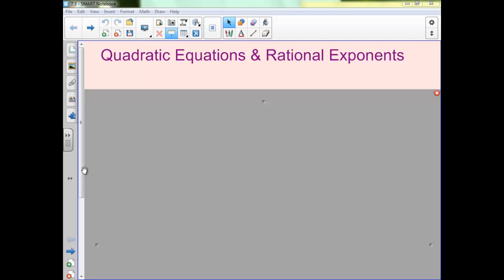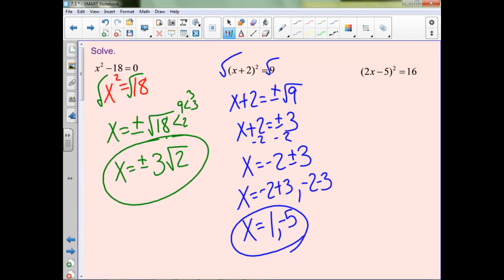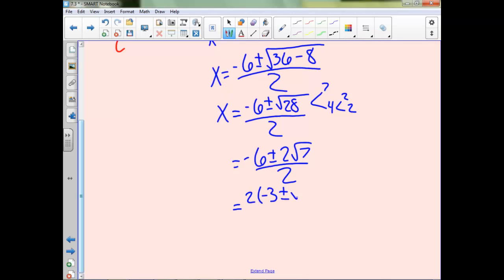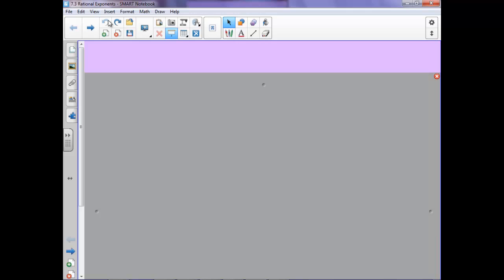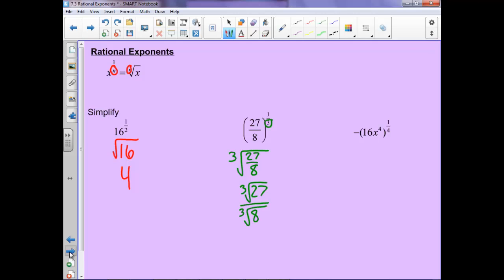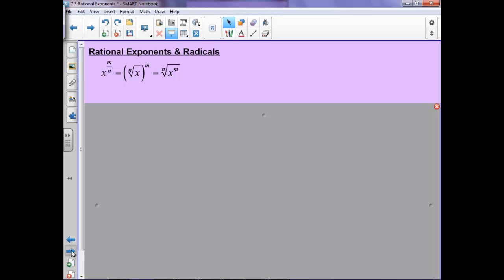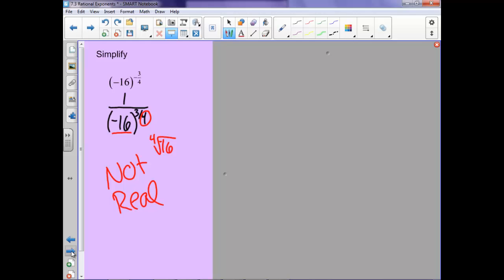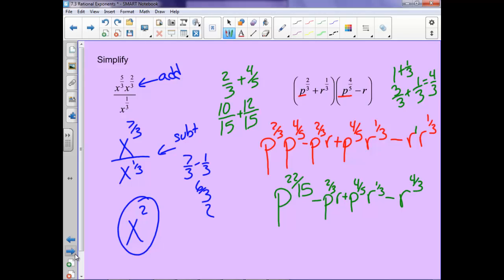7.3 - Quadratic Equations & Rational Exponents